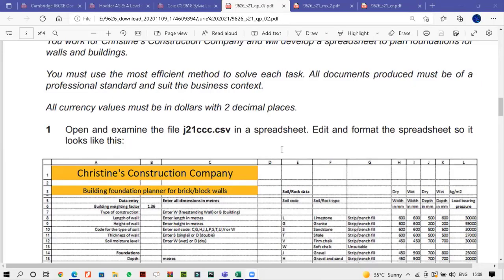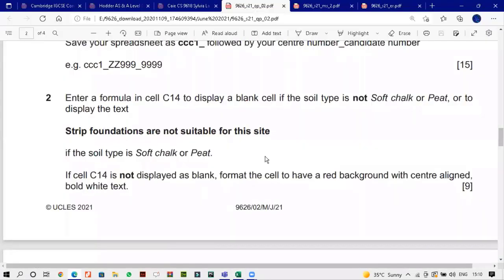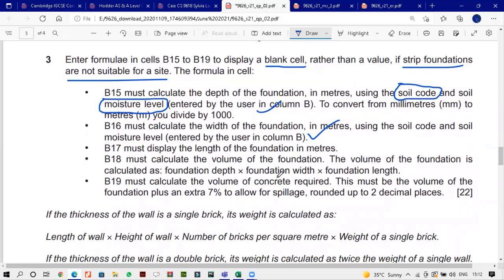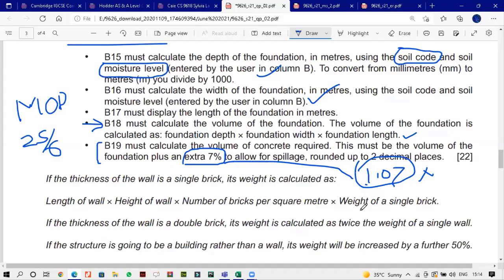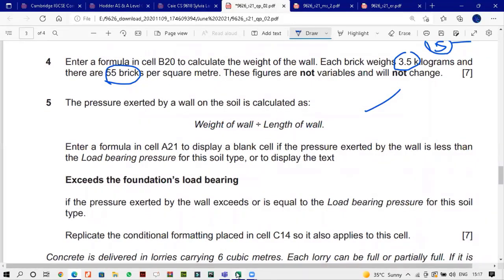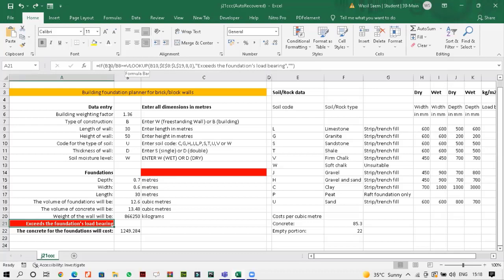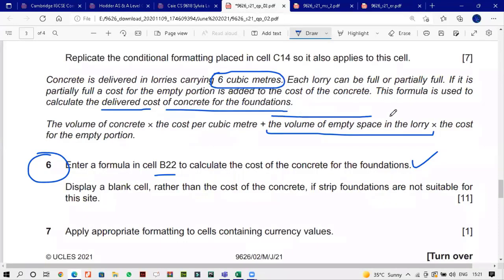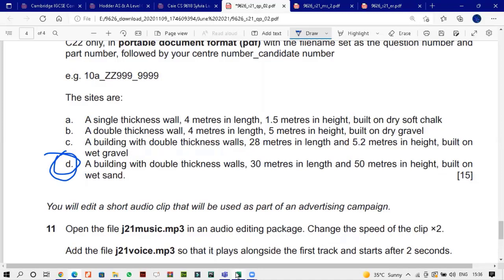A LEVEL IT 9626 JUNE 2021 PAPER 2 -- A Series of - A Level IT 9626